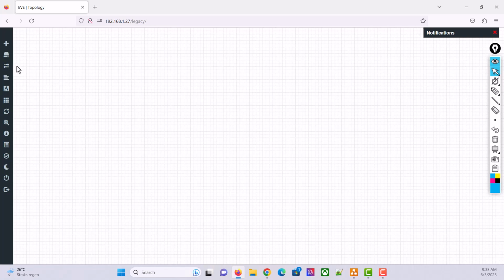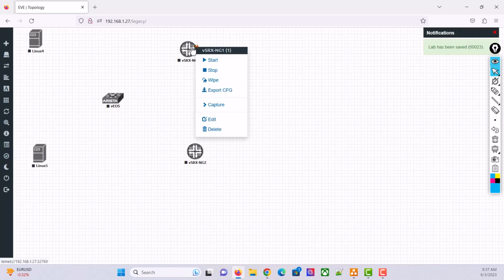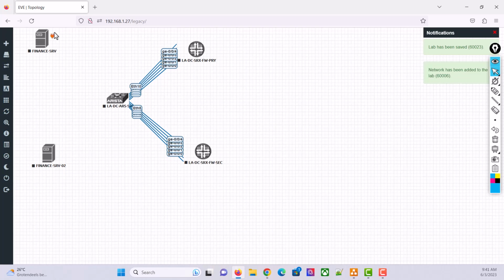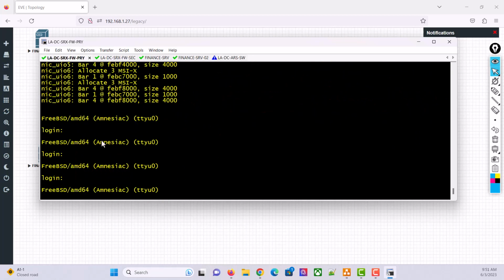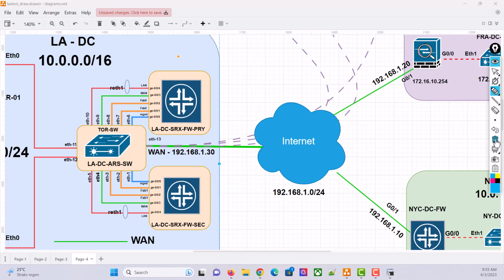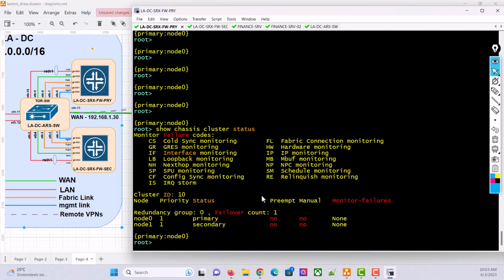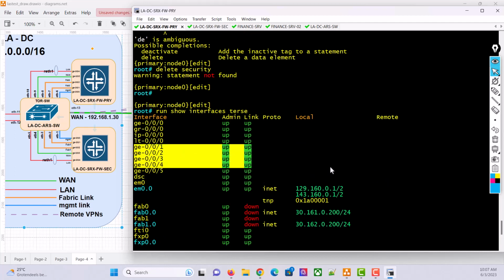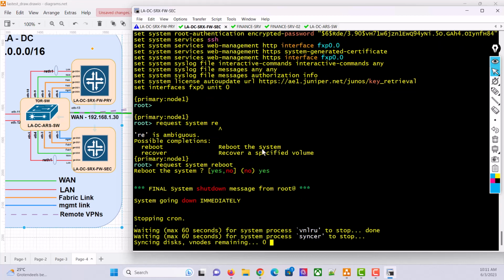Juniper SRX Clustering Lab Setup || Part 2 || Configuration || Eve-ng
Continuation of Clustering of vSRX firewall from Juniper. This videos demonstrate the lab setup on Eve-ng and control-plane setup.